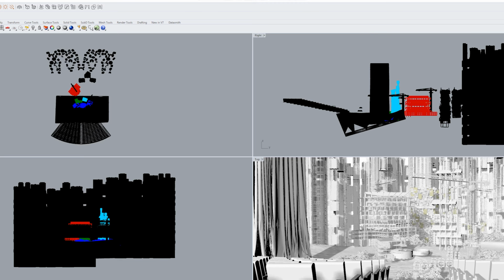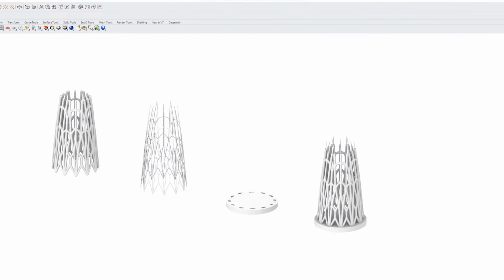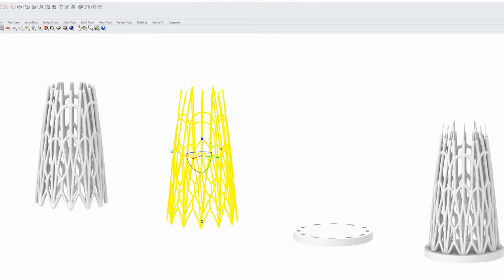MASTERS ARCHITECTURE STUDENT | Modelling to Drawing #1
Taking a Rhino 7 model into Photoshop and finishing with a drawing you like takes years to master! This video shows my process or at least a snippet of the process I take to make this happen. This drawing is the concluding drawing in my final masters project and incorporates everything I have studied in the year into a succinct 785x535 mm plate.

The foreground highlights the need for recycling in an abandoned city context, while the midground pieces demonstrate my intervention into a non-descript city through carving, intersecting and drilling. Whilst the background illustrates a city not edited and waiting to be intervened with.

The city is a futuristic context with modern and future technologies making sure the construction is smooth. With traditional cranes, to massive concrete lifting drones. The future looks different architecturally and technologically but uses the base same materials. The project theorises the need for massive airships to carry material around effectively.

I hope you enjoy the process of taking this from rhino to photoshop. The preset photoshop colour scheme took me a little bit to perfect but I will dive into how I did that more in another video!